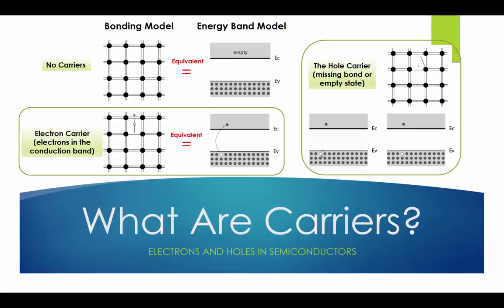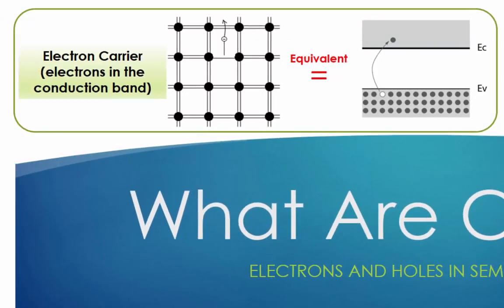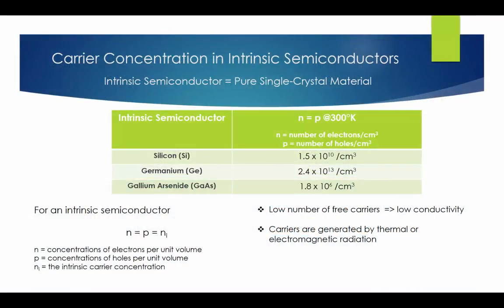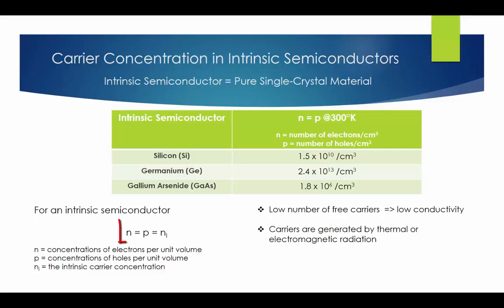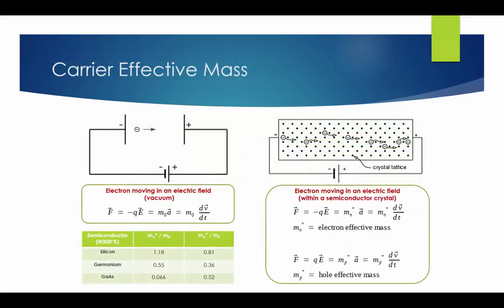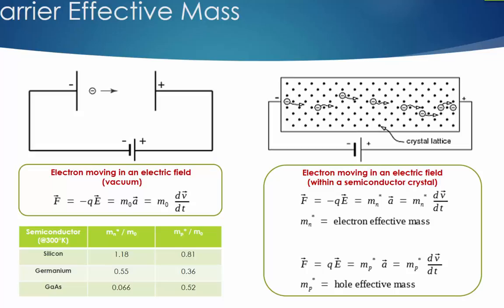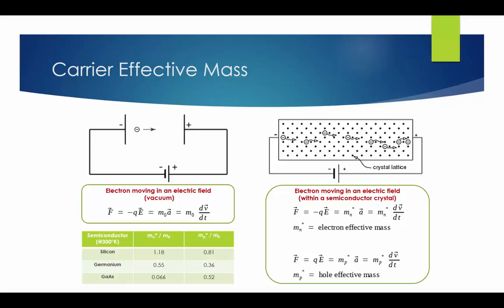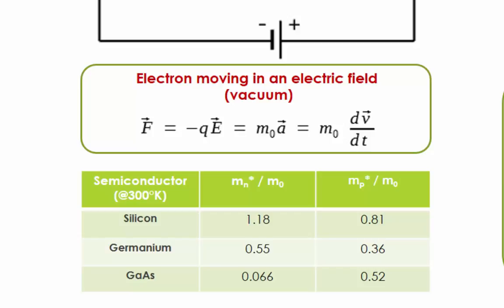What Are Carriers?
In this video, we will talk about carriers in semiconductors and their properties.

So what are carriers? Carriers are the entities in a semiconductor that can carry electric current.

Let’s refer back to the bonding model. If there are no broken bonds, all valence electrons are locked to their position and could not carry electric current. Equivalently, in the energy band model, if the valence band is completely filled with electrons and the conduction band is completely empty, then there are no carriers that can carry electric current.

Only when a covalent bond is broken, the released electron is then free to move around in the crystal lattice and becomes a carrier. In the energy band model, this means that this same electron gets extra energy and jumps into the conduction band. Thus, electrons in the conduction band are carriers.

The bonding model and the energy band model are actually equivalent. The energy required to break a bond and the band gap energy Eg are one and the same thing. The freed bonding-model electrons and the conduction band electrons are just different names for the same electrons. The bonding model describes the relationships in space and the energy band model describes the energy relationships.

The other carrier is called the hole. In the bonding model, when a valence electron breaks free it leaves behind a missing bond. Nearby bound electrons could jump into this missing bond and in turn leaves behind a missing bond in its original place.  Thus it appears that the missing bond is moving around. Since the electron has negative charge, this hole can be thought as having positive charge.

We can also think of it in the energy band model. The missing bond is an empty electronic energy state, and other nearby electrons can move into this energy state and in turn left an empty state of its own. Thus, the empty state is like a bubble in a liquid that can move freely in the crystal lattice.

An electron has a charge of negative 1.6 x 10-19 coulomb. A hole has a charge of positive 1.6 x 10-19 coulomb. An electron’s charge is denoted as –q, and a hole’s charge is denoted as +q.

Now let’s talk about intrinsic semiconductors. So what are intrinsic semiconductors?

Intrinsic semiconductors are pure semiconductor materials with extremely low impurities. These impurities have no significant effect on its properties.

We are interested in the number of carriers in an intrinsic semiconductor, also called carrier concentrations and are defined as number of carriers per unit volume, usually per cubic centimeter. Carrier concentration is a native property of the material, but it also depends on the temperature. This table lists carrier concentration numbers at room temperature (300°K) for several intrinsic semiconductors.

The electron and hole numbers in an intrinsic semiconductor are equal. This is because that carriers in a very pure material can only be created in pairs. In the bonding model, if a covalent bond is broken, a free electron and a broken bond are created simultaneously. Equivalently in the energy band model, when an electron gets excited into the conduction band, a hole is left behind in the valence band.

At absolute zero temperature, the carrier concentration is zero since all electrons are in a covalent bond. At elevated temperatures, some covalent bond electrons get thermal energy and escape from their bond, thus become carriers.  However, in an intrinsic semiconductor, the carriers are in very low numbers. It looks big in absolute value, but compared with the total covalent bond number in a crystal, that’s just one broken bond in every 1013 bonds.

Thus, at room temperature, intrinsic semiconductors have very low conductivity.

Now let’s discuss another important property of carriers : the effective mass. So where does the concept of effective mass come from? This comes from the need to properly describe the motion of carriers in a crystal.

First let’s look at a comparison.

The left picture shows an electron moving in an electric field E in vacuum. The electron moves freely and obeys Newton’s law – Force F = the electron’s rest mass m0 times the acceleration a.